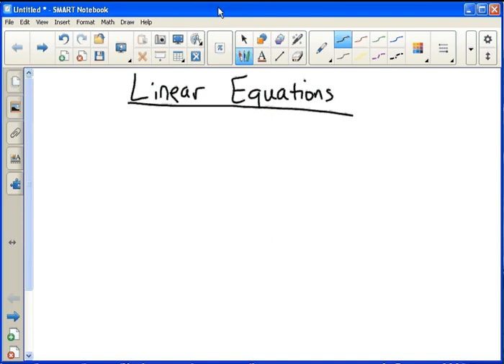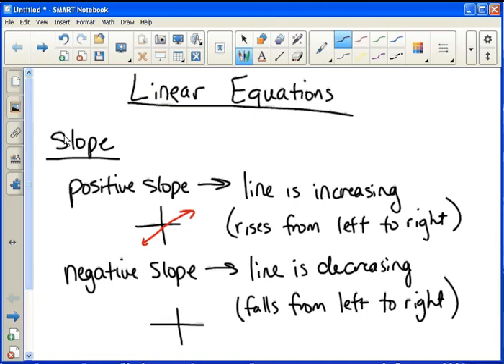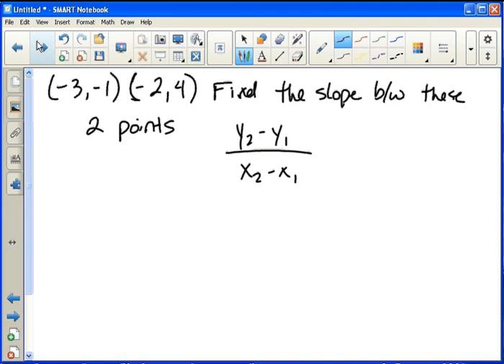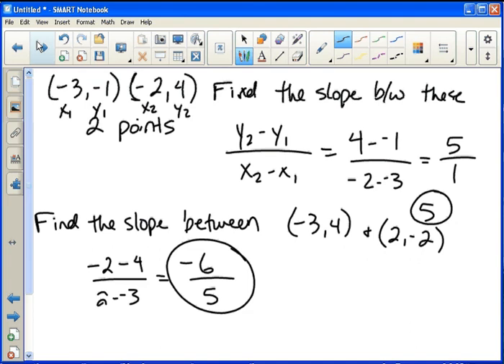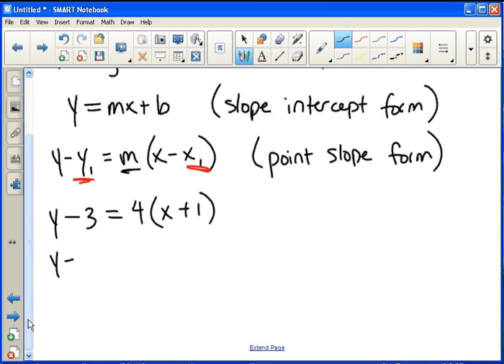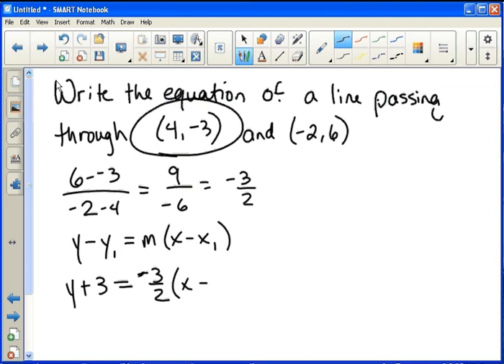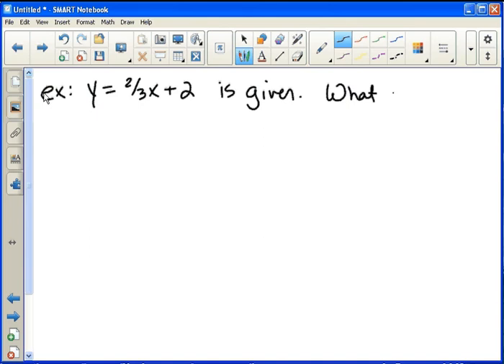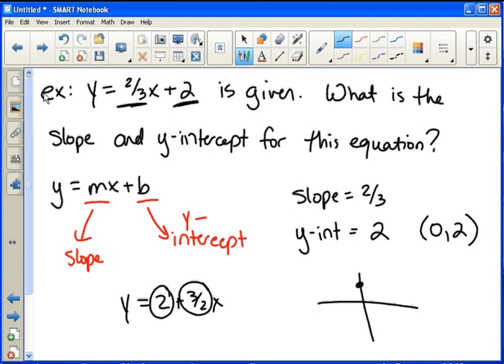Linear Review Part 1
This covers the different types of slope and how to calculate slope given two points. It also shows how to write the equation of a line given either two points, a point and a slope, or a point and a parallel line. Finally, it shows how to graph horizontal and vertical lines.